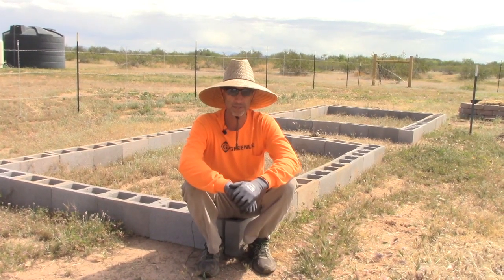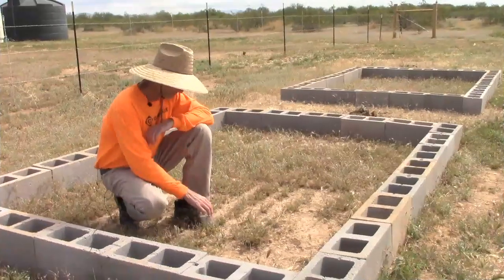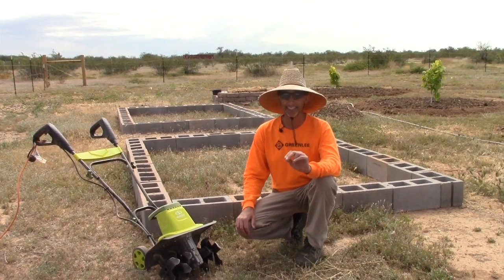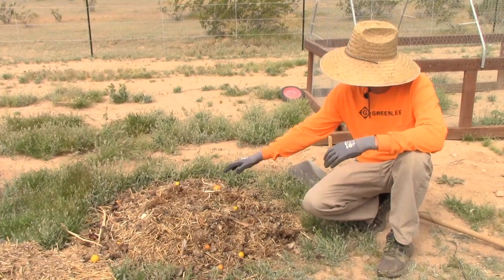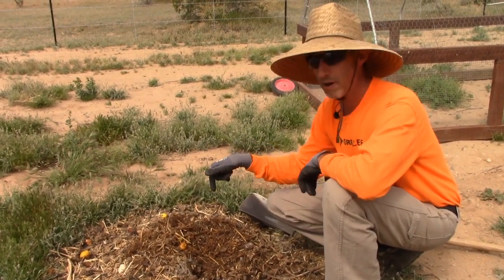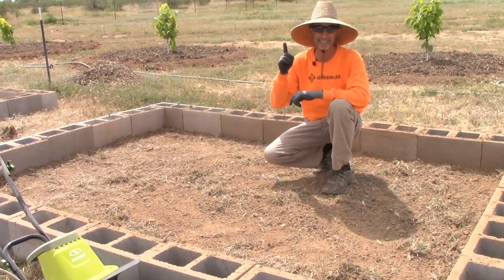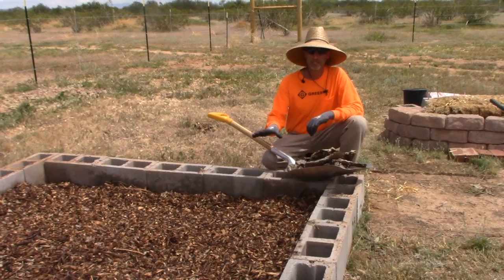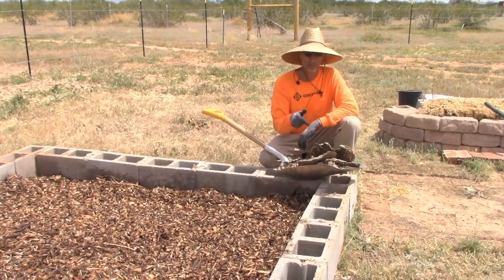Creating Soil in the Arizona Desert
Creating soil in the desert. Today we're showing you how we're building soil from scratch here in AZ.

GrubTerra is our preferred source for dried black soldier fly larvae.